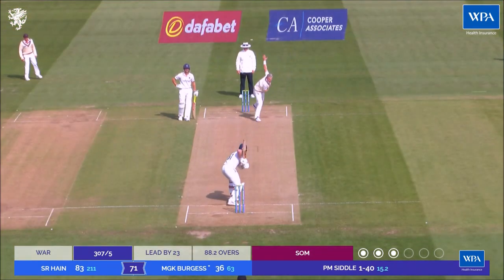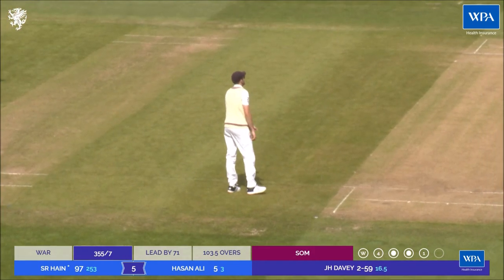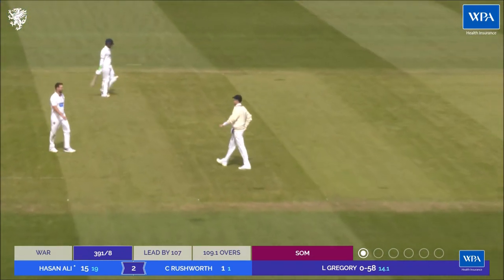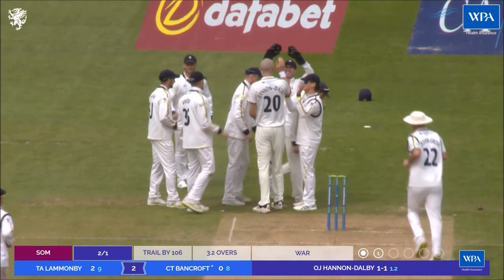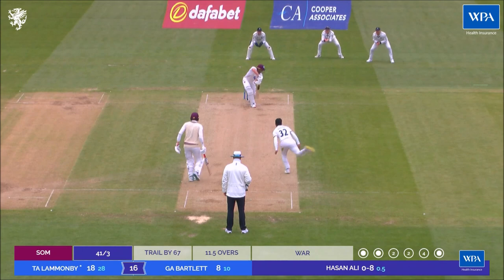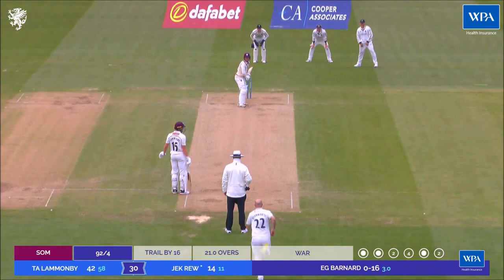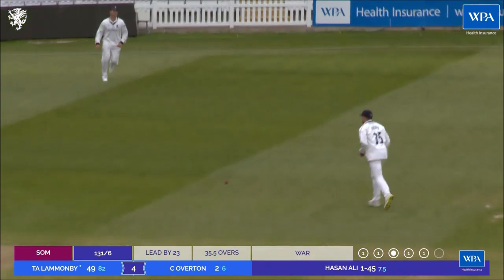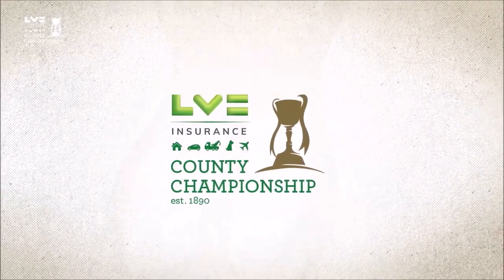HIGHLIGHTS: Tom Lammonby guides Somerset to safety